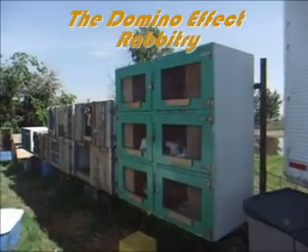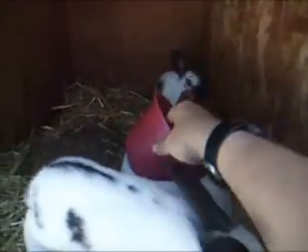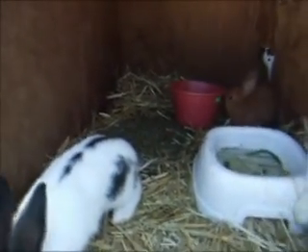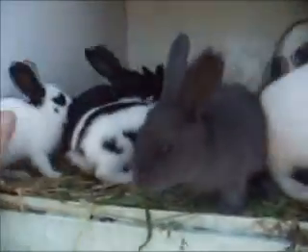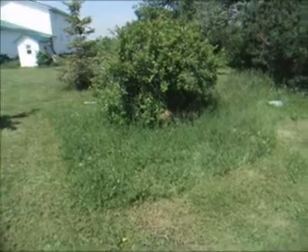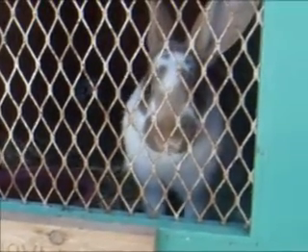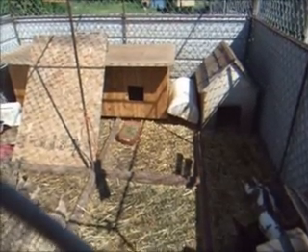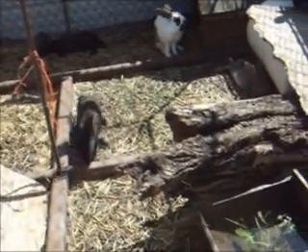domino effect rabbitry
Checkered Giants and Flemish Giants.  Registered Breeder of quality show stock.